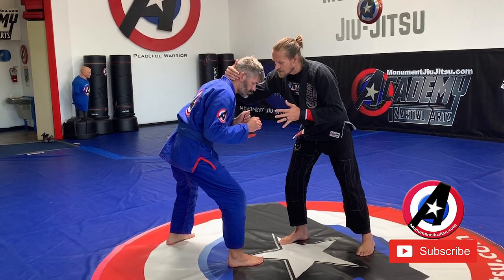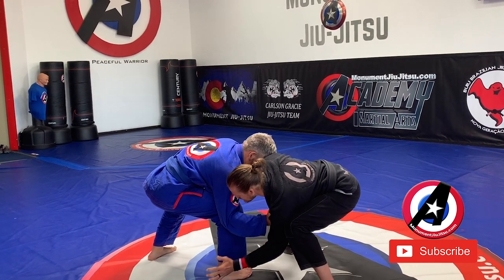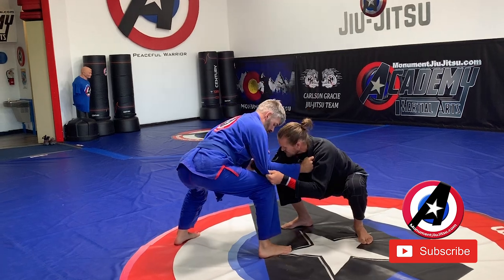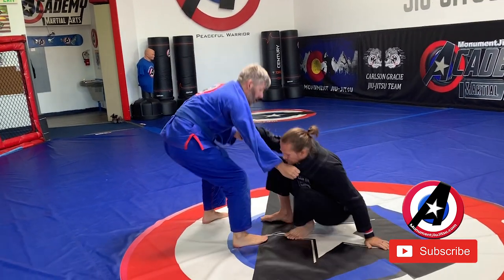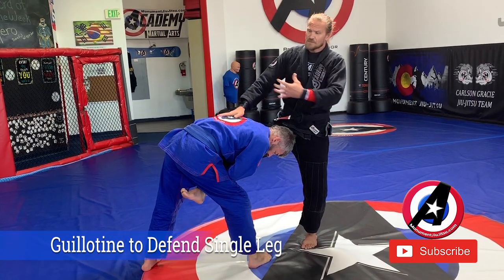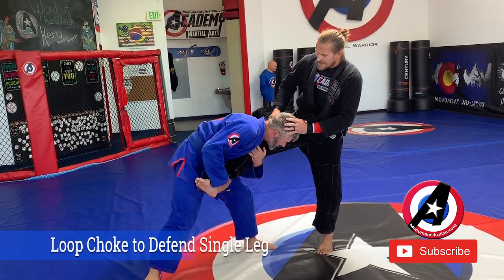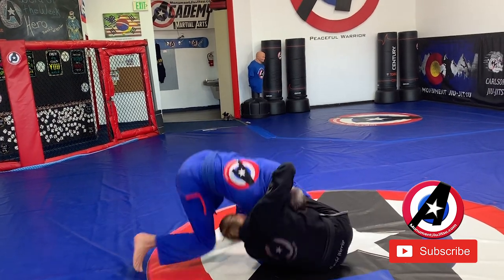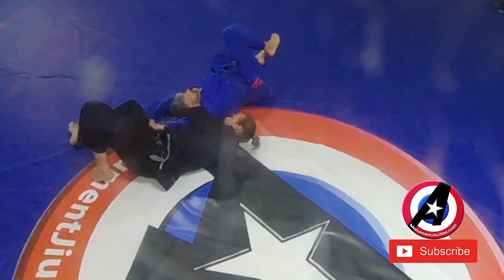Week 6 Ankle Pick & Fake Guard Pull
In this week's fundamentals Brazilian Jiu-Jitsu class we are working the ankle pick and fake guard pull to ankle pick. We will also be working on a defense of the single leg takedown using the guillotine and the loop choke.

Instagram.com/monumentjiujitsu
Facebook.com/monumentjiujitsu